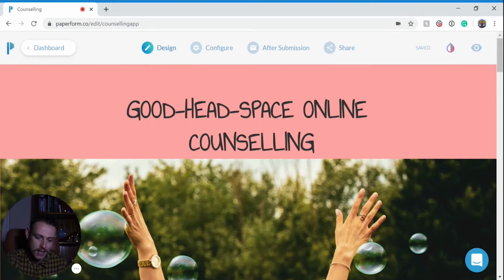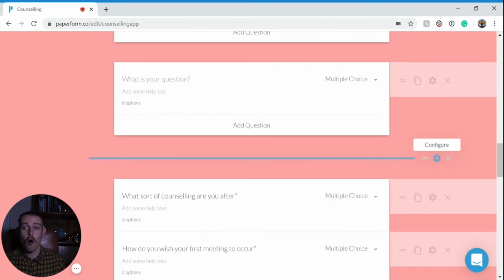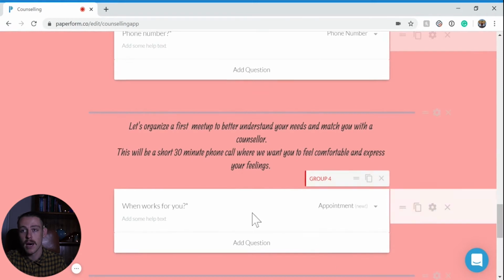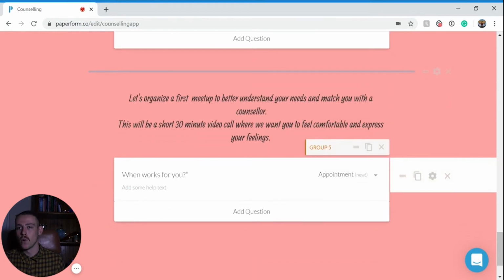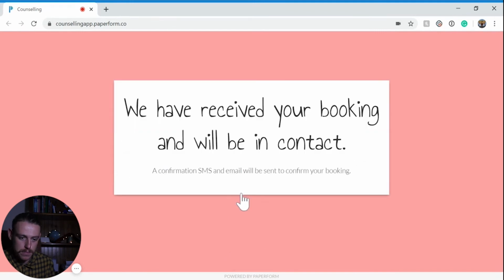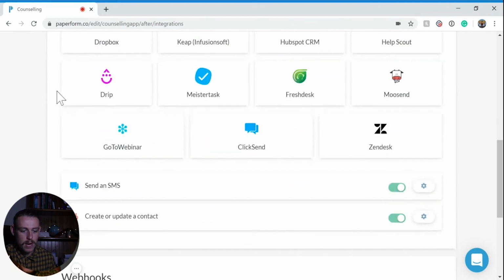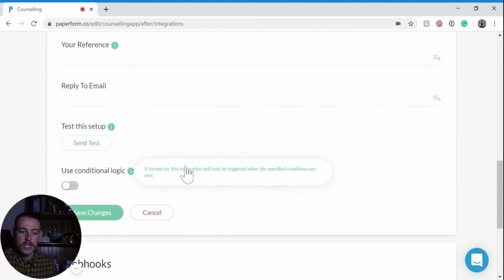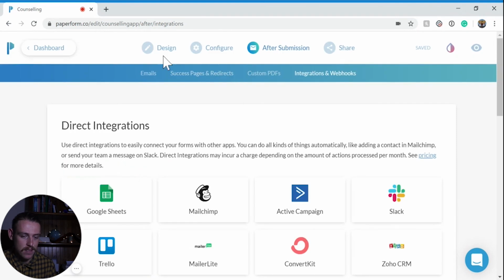Counsel App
Allow clients to book online counseling sessions with ease. No longer will they need to seek out help within their city limits.